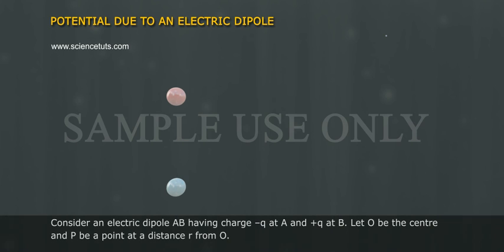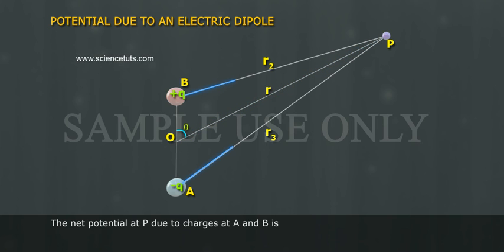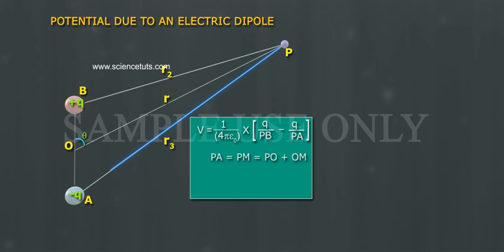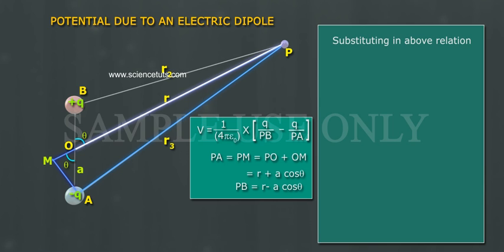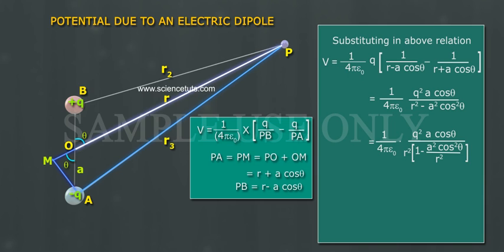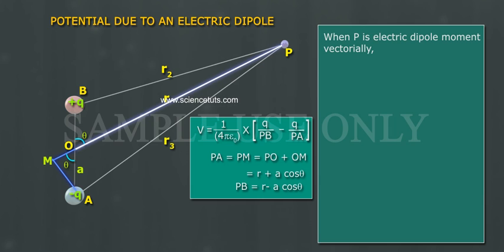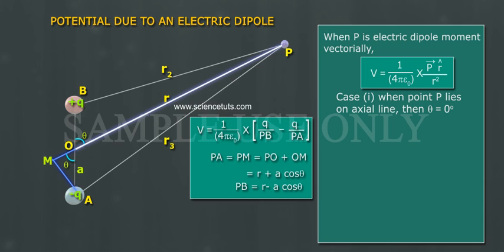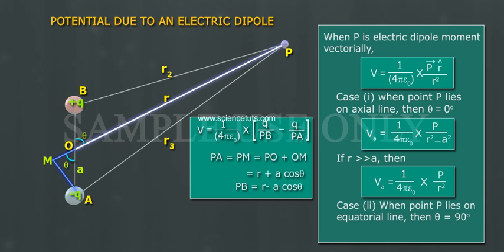POTENTIAL DUE TO AN ELECTRIC DIPOLE